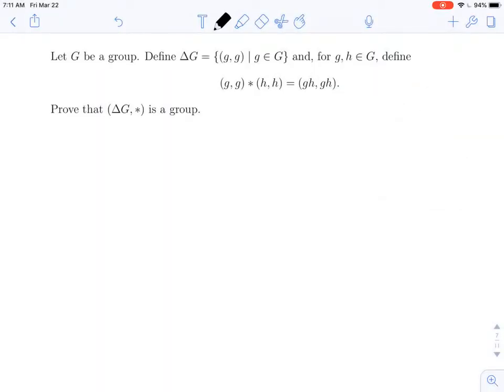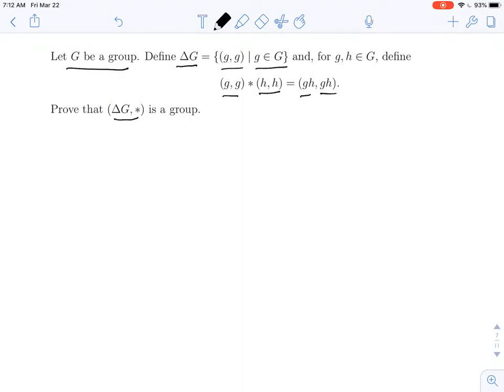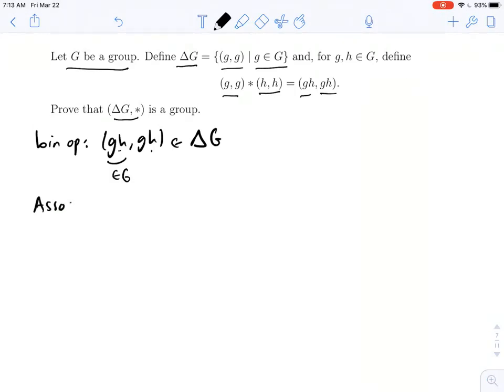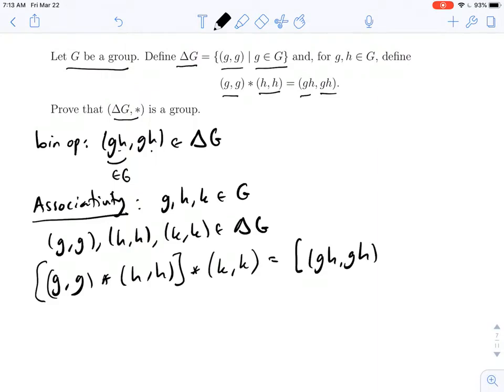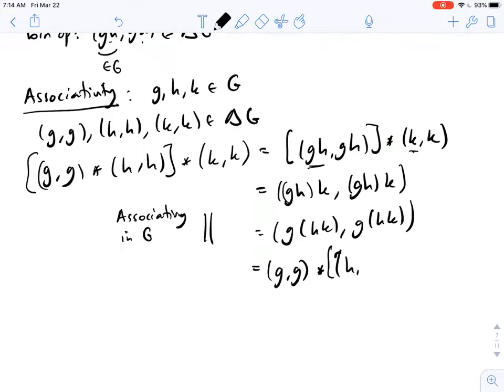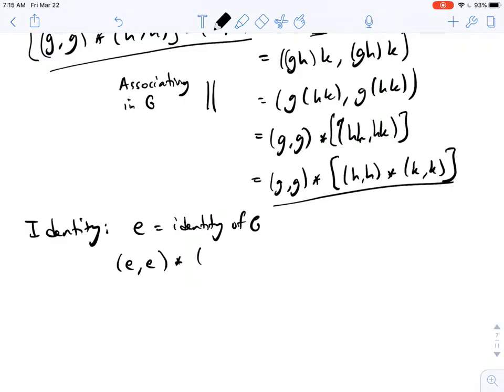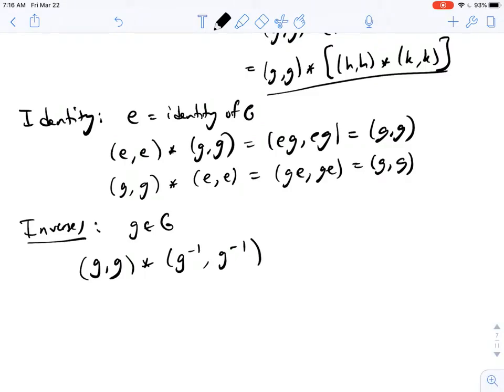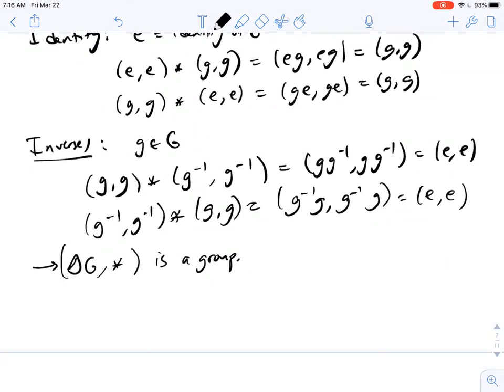Groups: Verifying the Group Axioms of the Diagonal Subgroup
We verify the group axioms for the diagonal subgroup of G x G.